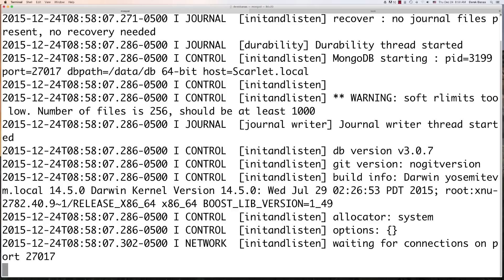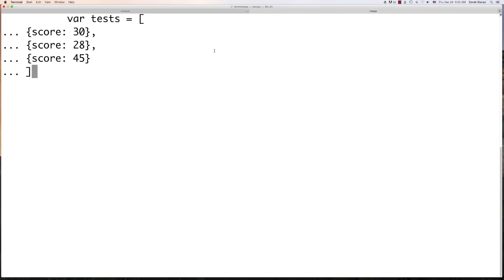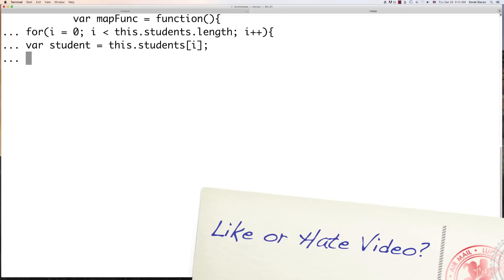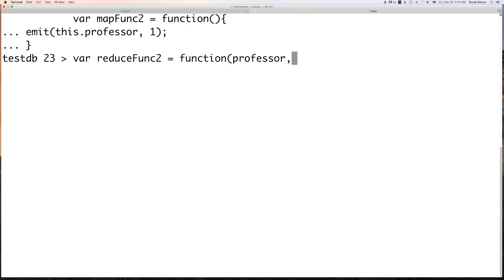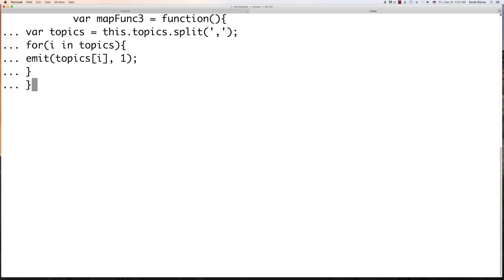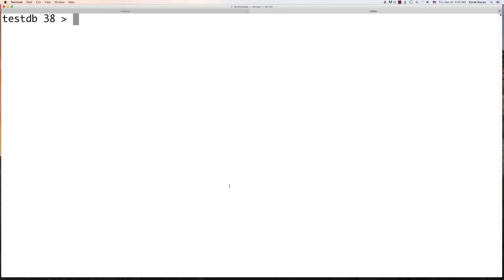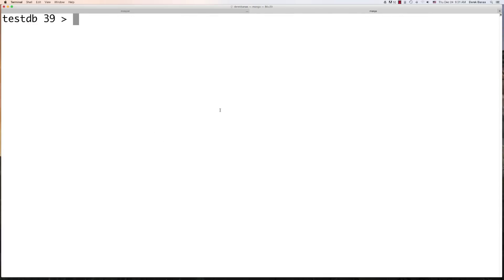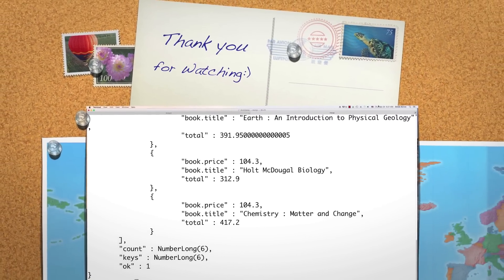MongoDB Tutorial 4 Map Reduce Finalize Group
Best MongoDB Book

I received a bunch of questions about using Map Reduce in MongoDB, so here I provide a bunch of examples. First I'll cover Map Reduce using straight JavaScript. Then we'll cover increasingly complex MongoDB Map Reduce queries. Then finally I'll cover using Group and Distinct.